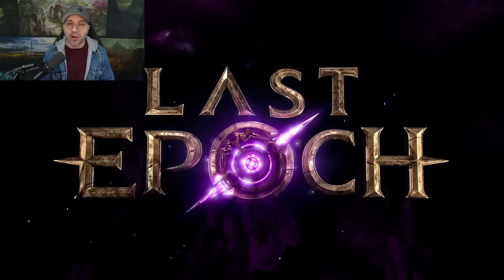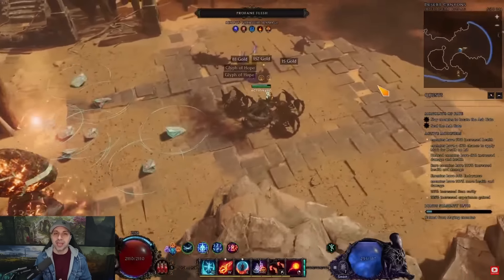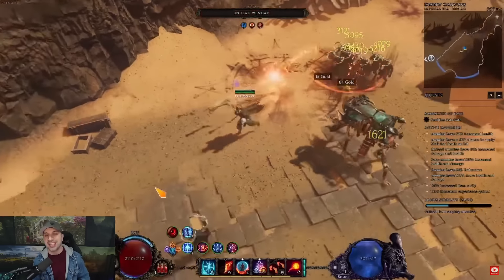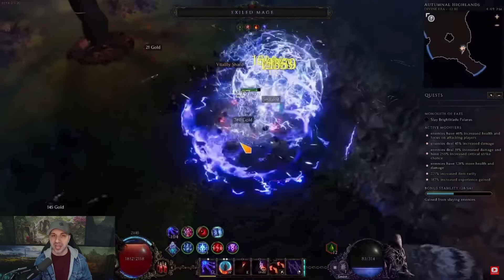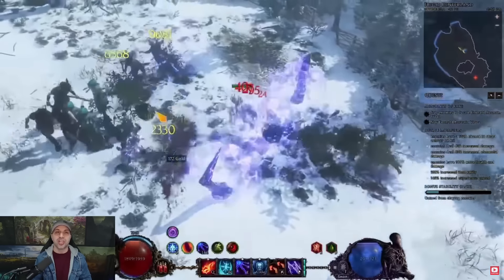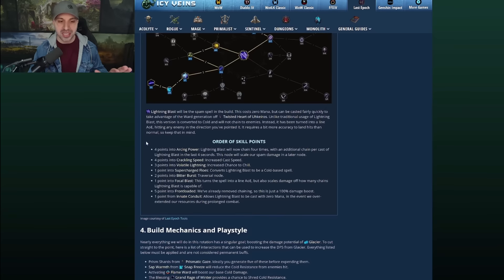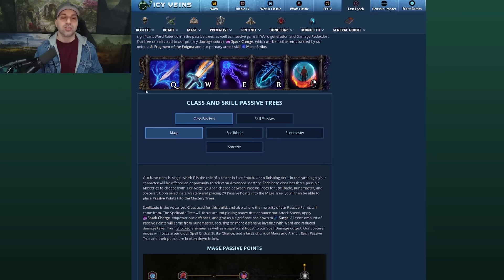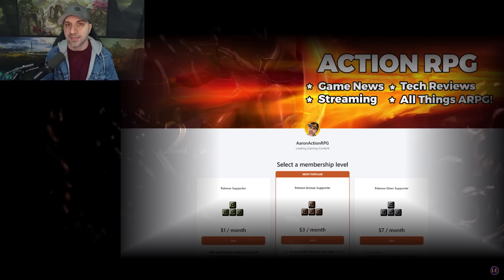Last Epoch 1.0 MAGE Build Recommendations!! You Ready!? Be Raiden!!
Time Stamps:
00:00 - Top 5 Mage Builds
00:07 - Intro
00:56 - Hydra
02:05 - Iron Man
03:02 - Raiden
04:01 - Glacier
05:01 - Spark Charge
06:04 - Wrap Up